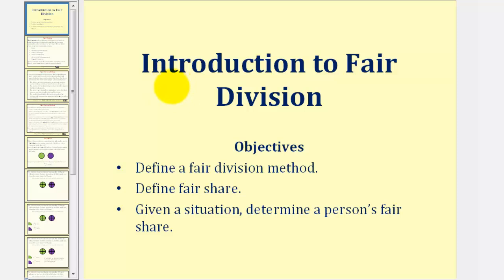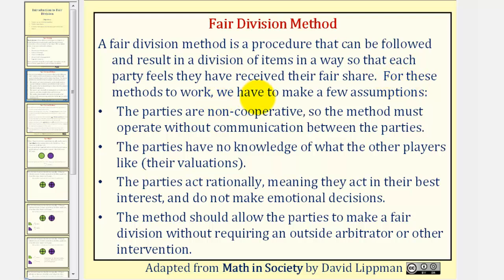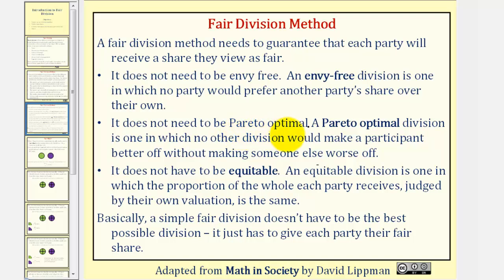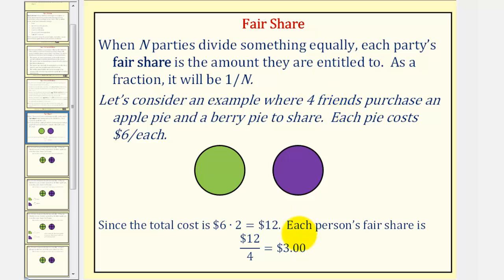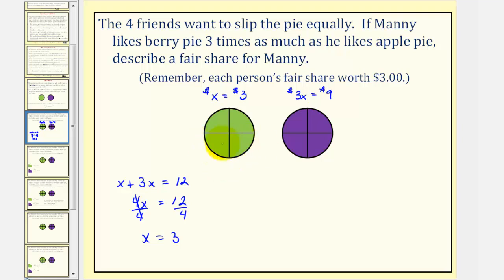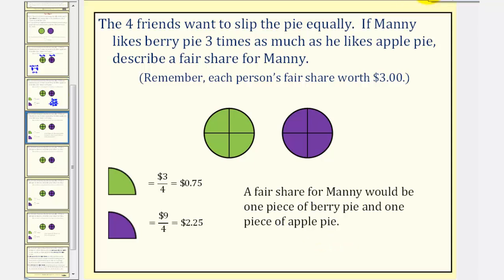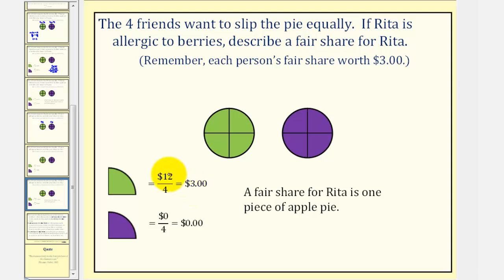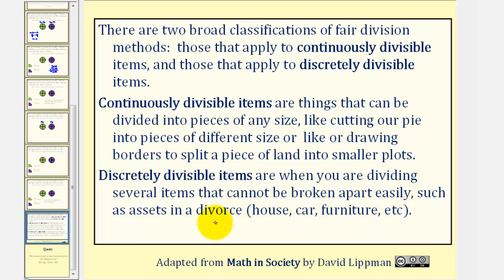Introduction to Fair Division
This video introduced fair division.